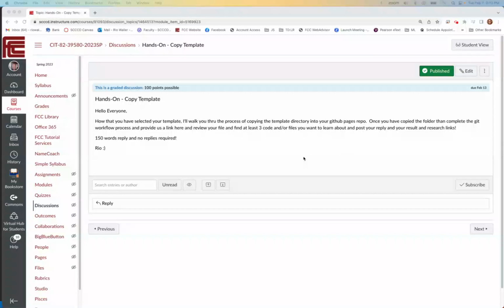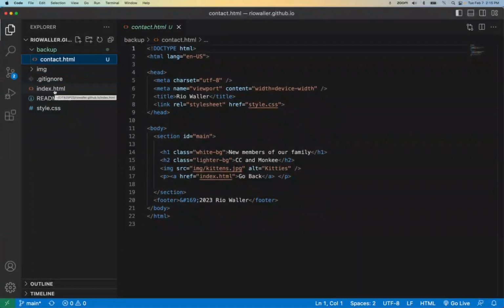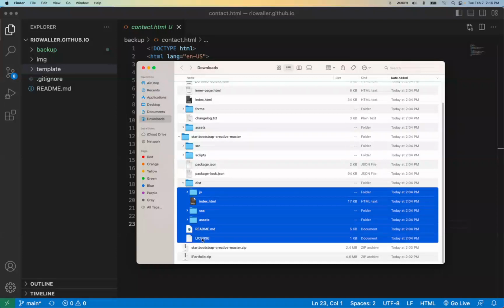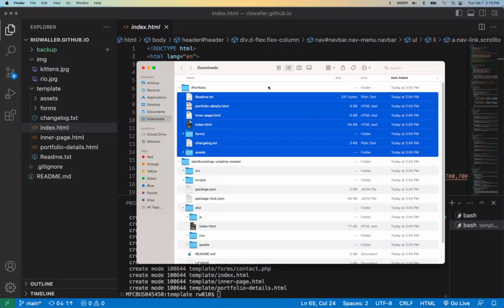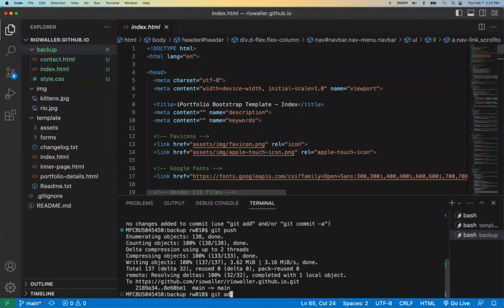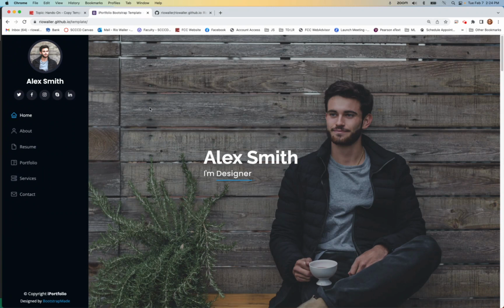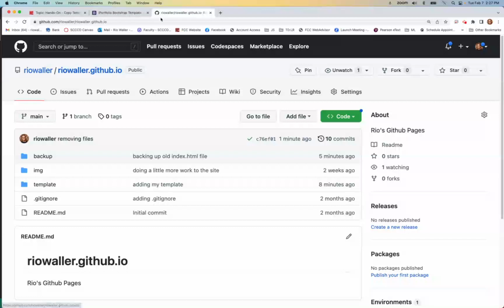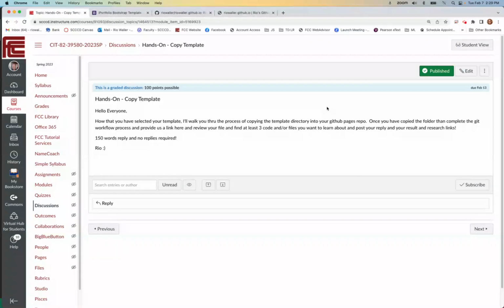CIT82SP23 - Week 6 Copy the Template into your github.io